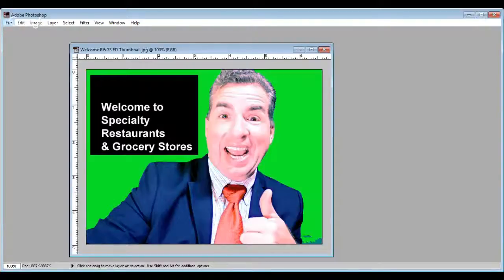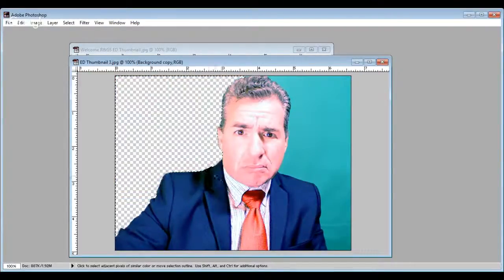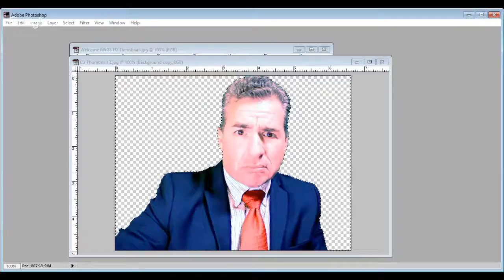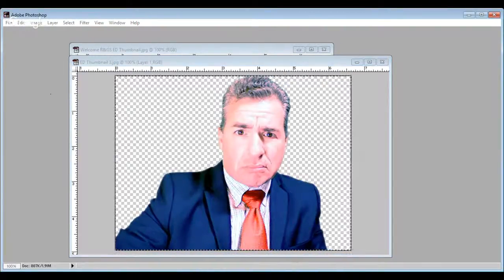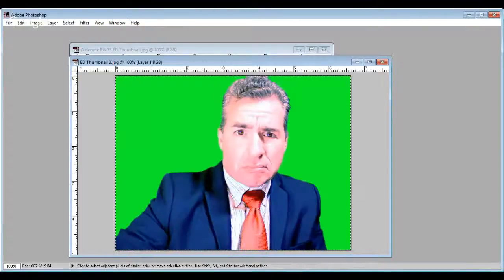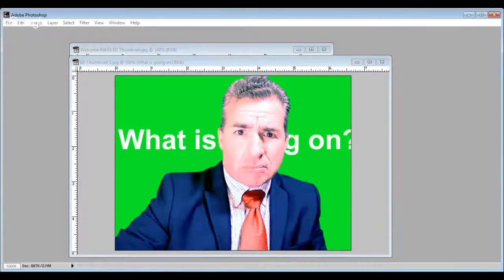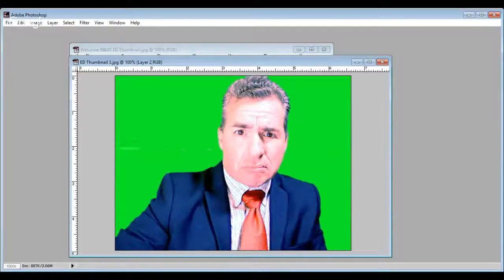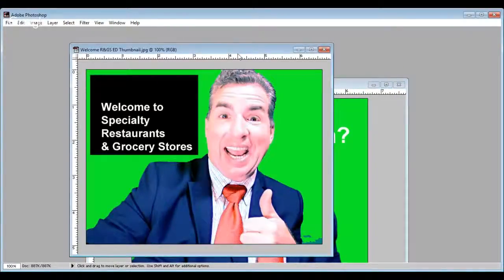Video Editor (& Graphics: Thumbnails) w/Photoshop for Beginners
Dr. DeRise goes live to teach you (beginners) how to Create Thumbnails using Adobe Photoshop.

BEST CAD Software!

Set Items-
Chairs Blue
Chairs White
Chairs (Dining Room)
Coffee Table
Entree Way Table
Side Table
Wall Mural
Wyze Cam (Security Camera)

Cameras:
Sony Alpha NEX-5A/S
Camcorders:
Samsung Galaxy S7
Sony HDR-CX440
Webcam:
1536P Full HD Webcam, Besteker 1080P Wide Angle Camera with Microphone
Lights:
VILTROX video lighting kit,L132T LED Light with light Stand
Microphones:
Aitesco USB Microphone Lavalier Clip-on Omnidirectional Condenser Microphone
Lavalier Microphone, Seacue 3.5mm Lapel Clip-on Omnidirectional Condenser Microphone
FIFINE USB Wireless Microphone System
USB Lavalier Microphone-MAONO AU-411
Audio-Technica AT2020 Cardioid Condenser Studio XLR Microphone
Behringer Tube ultragain Mic 500 USB audiophile vacuum tube preamplifier
Computers:
Dell Inspiron
Lenovo IdeaPad 320 15ikb
Software:
Adobe Illustrator
Adobe Visual Communicator
Adobe Creative Suite

"Video Graphics Design" is a channel designed to teach the basics of Video Production & Graphic Arts (to beginners). I taught TV/Video Production, Digital Graphic Arts, and Journalism for five years to both college students and high school students. And I can teach it to you too. I'm also going to show you how you can put together the software and equipment you need on an affordable budget so that you can create the kind of media that you want to make. Let's do this!

Let’s connect!